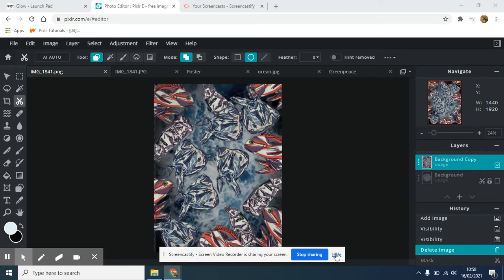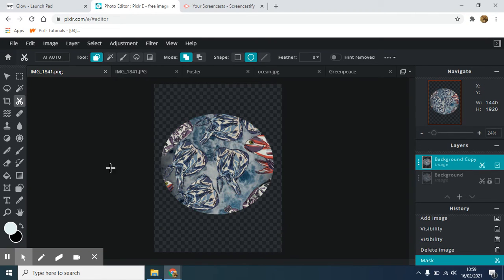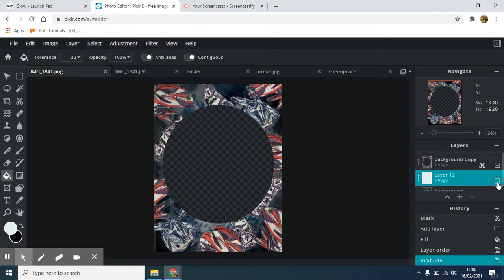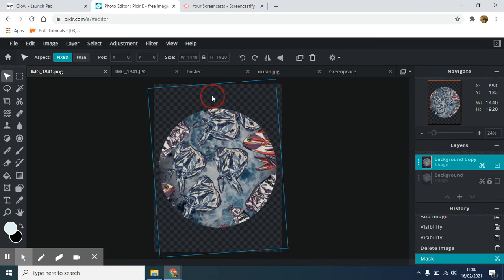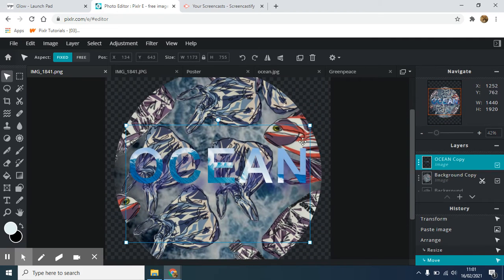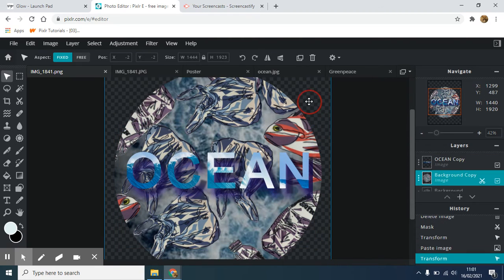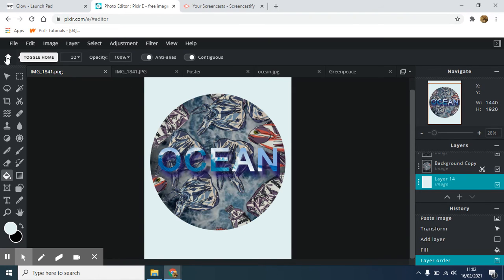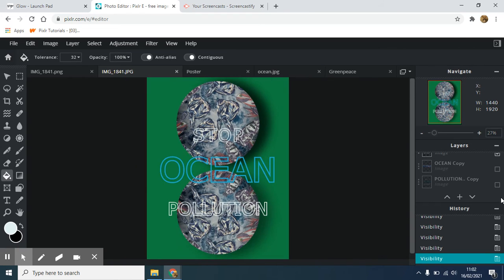Adding shapes and lettering in PixlrE